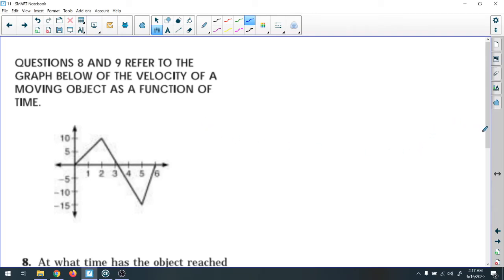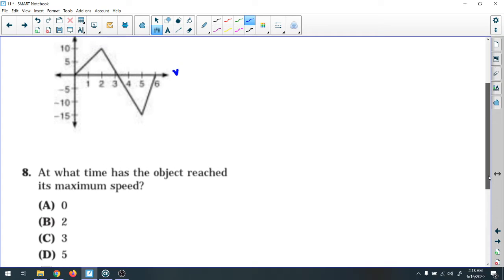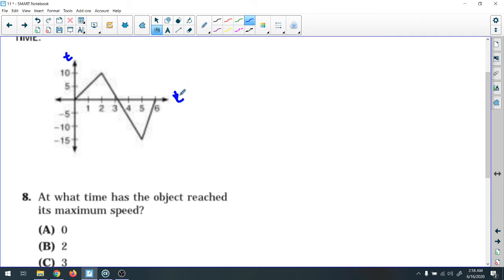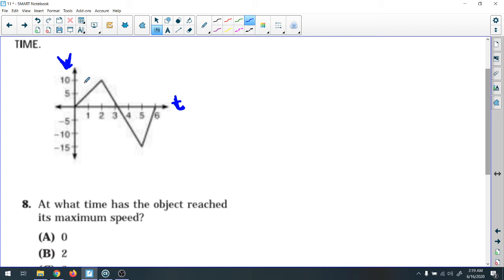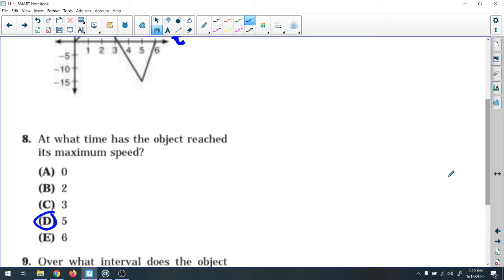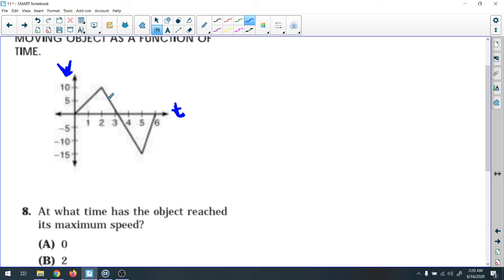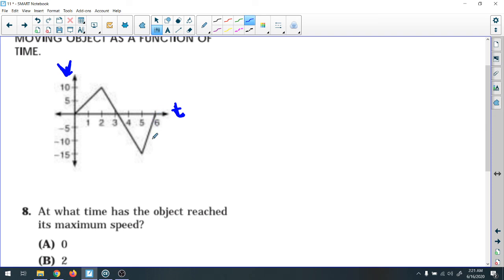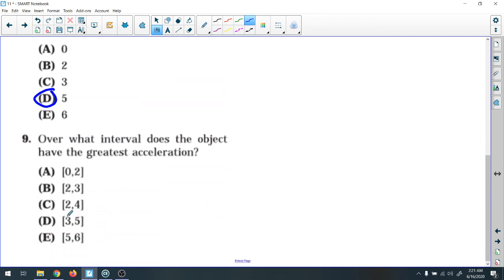AP Calculus ab test 6